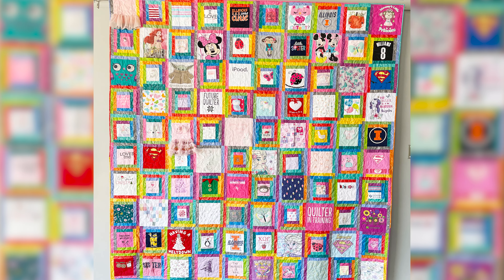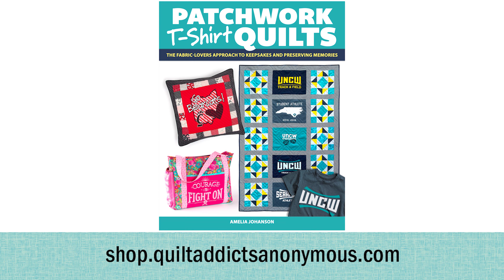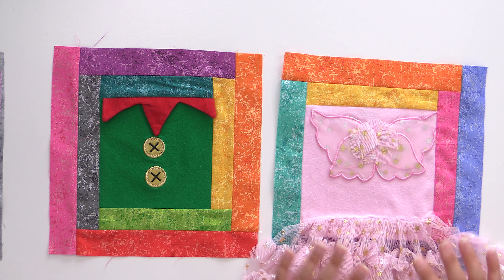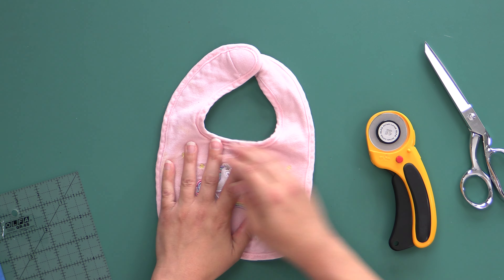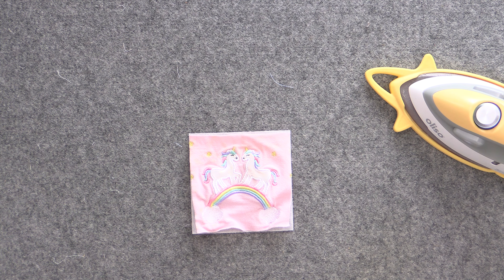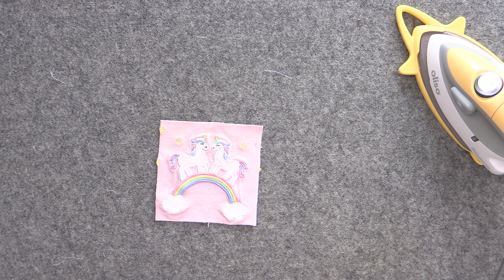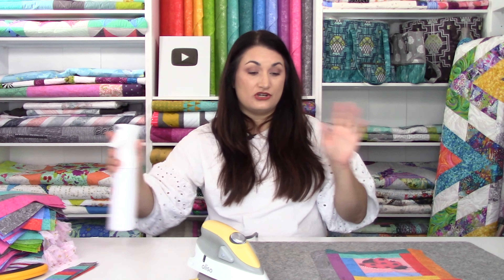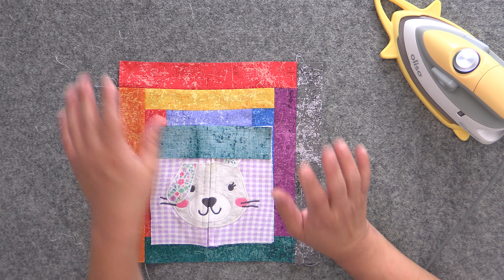Making a T-Shirt Quilt from 100 Baby Onesies! + NEW BOOK!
I was so excited to contribute a quilt pattern to "Patchwork T-Shirt Quilts," a compilation book created by my publisher Fox Chapel Publishing that gives you 14 different T-Shirt Quilt patterns.

The projects range from quilts, to tote bags, pillows and more. My quilt is a log cabin quilt that has children's clothes as the block center. That way you can use newborn up to 2T clothing to preserve all your special memories.

Mine ended up being a queen-sized giant including 100 baby onesies, bibs, newborn hats, sleepers and even ruffly skirts. It was such a special quilt to make with each garment carrying a special memory with it.